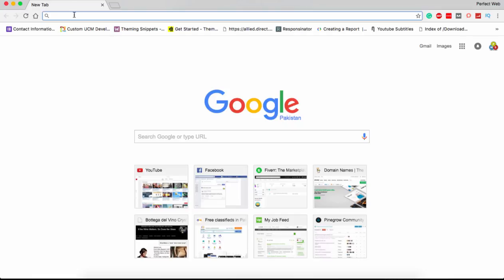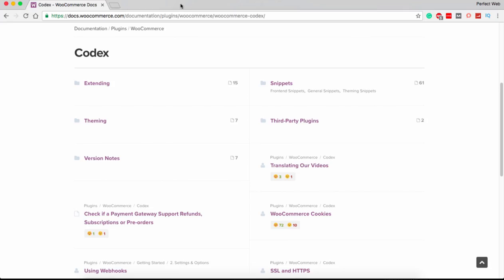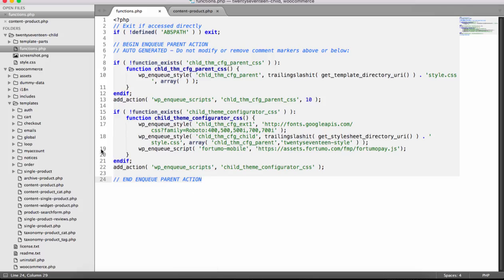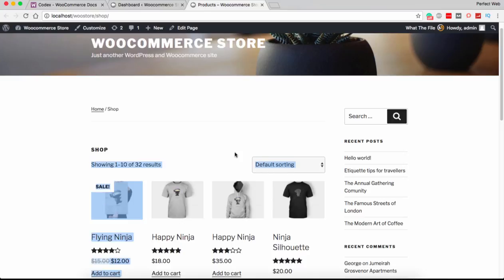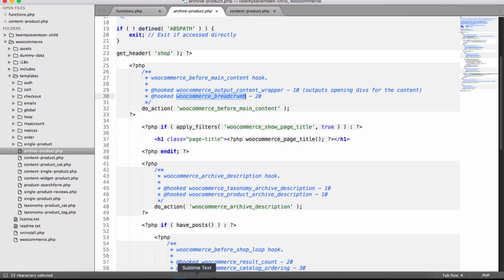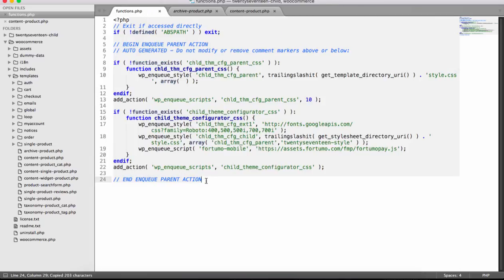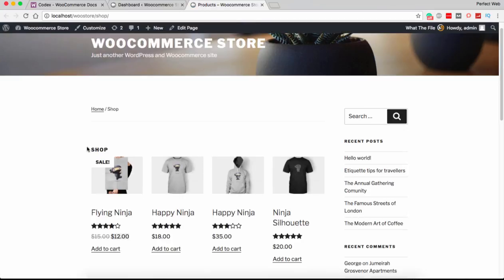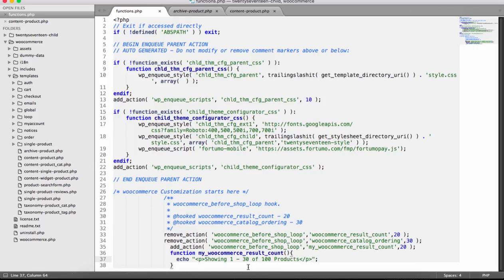Woocommerce Advanced Tutorial for Developers: How to Customize Sorting Dropdown and Products Count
Hello Friends,
Welcome to Woocommerce Advanced Tutorial by perfect web solutions. This is 6th Tutorial of WordPress and Woocommerce Advanced Tutorials for Intermediate and Advanced users, in this tutorial,l I will explain regarding Woocommerce and some of the basic functionality of it, that how you can remove Total Count and Dropdown Ordering List shown on shop page before the products list. In my coming videos, I will start how to do customization of Woocommerce with different Methods.